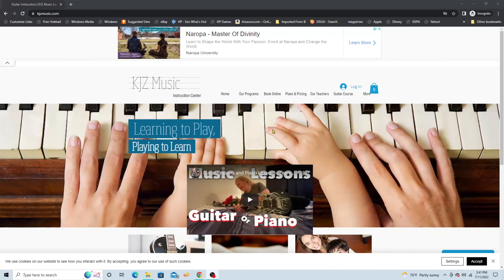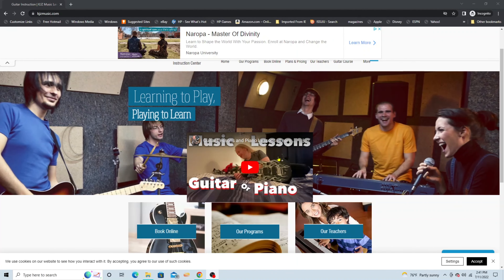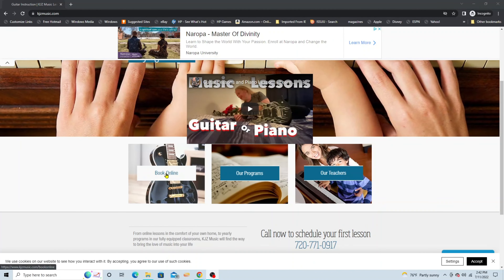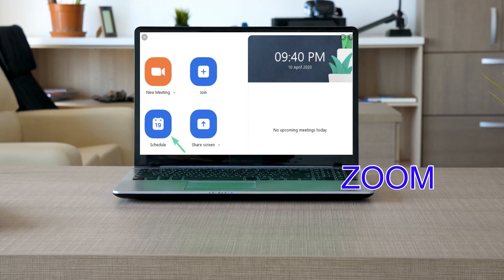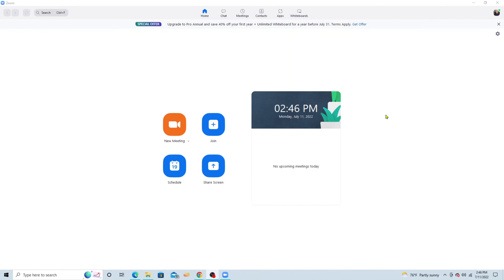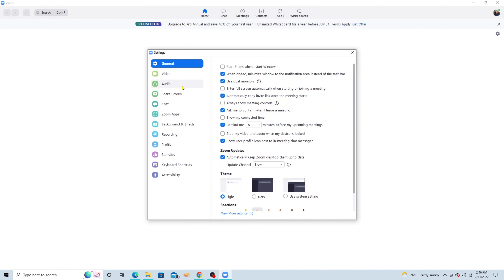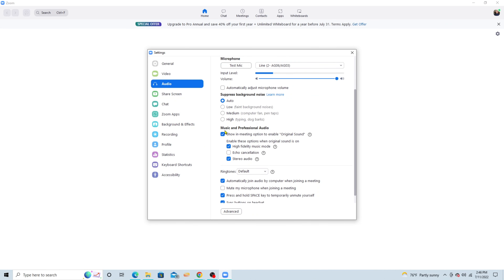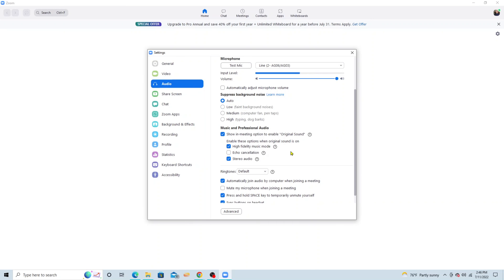How to Make Money Teaching Private Lessons: Tips & Strategies for Success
Most people think that guitar teachers, piano teachers or any type of musician has to be poor. Unfortunately, most musicians do not make a decent living because they do not have the business foundation or basics to really make their business successful. One of the biggest things holding private lesson teachers back from making money teaching music lessons is their lack of belief that it can actually be done. In this video, I'm going to show you a few different ways that you can make a sizable income ($75,000-$100,000) teaching music. By retaining students, you can create demand for yourself and charge prices that are way higher than your competition. If you live in big cities, it should be very easy to charge $100/hr for your services. Not only do you have to retain students, you have to provide value that none of your other competitors provide as well. I use a number of things to provide extra value to my clients that they don't get elsewhere. I know they don't get it because I've worked with a number of local teachers here and know how the 'average' music teacher teaches their lessons. Most private lesson instructors do not understand this and then wonder why their business isn't growing the way they hoped it would. They blame the customer when, in reality, a few tweaks in their business model is all that's needed. If you are serious about building a successful teaching business and want to learn how you can retain your clients longer and make yourself more valuable go and click the book online tab.

NEW! Guitar Course Available NOW!

D'Addario Guitar Picks
D'Addario Guitar Strings NYXL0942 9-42
Jackson Guitar USA Professional
Black Mountain Thumb Pick
Martin Acoustic Guitar
Martin Acoustic Guitar Strings
Boss GT-100 effects processor
IK MultiMedia iRig HD2
Yamaha Piaggero NP12 - 61 Key Portable Keyboard $189.99

Guitar Lesson Archives book by Kevin Zugschwert - Available Now!

{-PRIVATE LESSONS-}
Guitar, Piano, Ukulele, Bass
If you'd like to get my help personally, go to my website,
Udemy Course -

00:00 Introduction
00:10 Setup A Room For It
01:18 Business Cards
01:54 Websites
03:24 Online Lessons
04:35 Google Maps